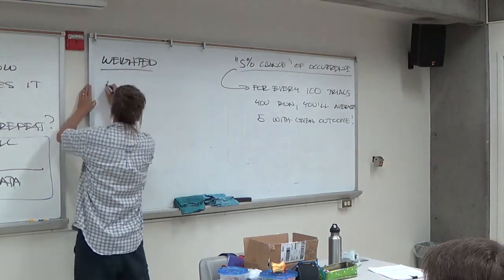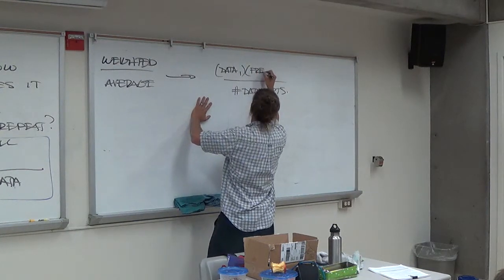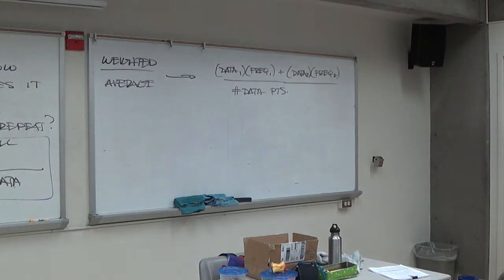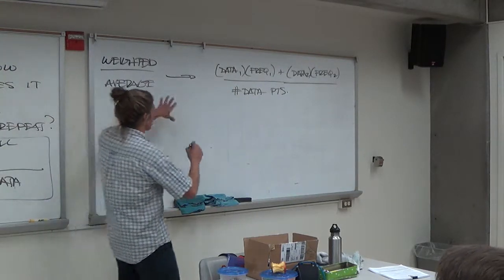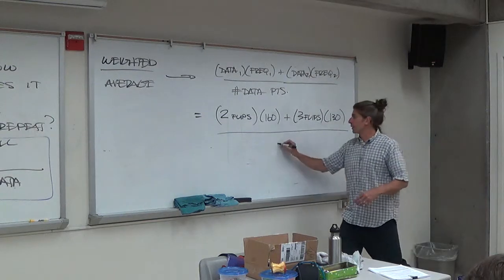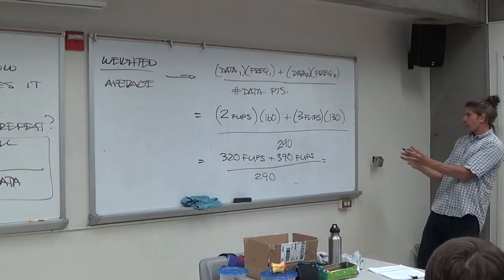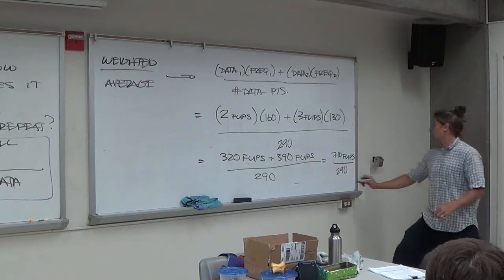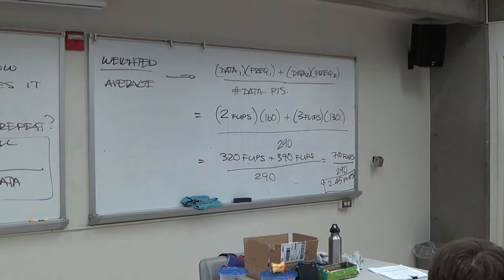5.19.14 (Logistic Regression; the Beginnings of Randomness - part 12)